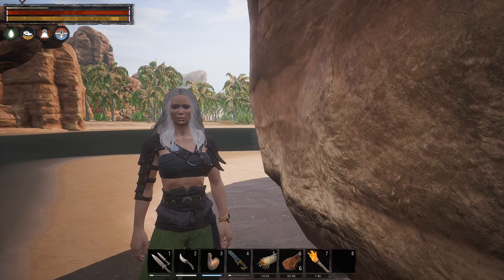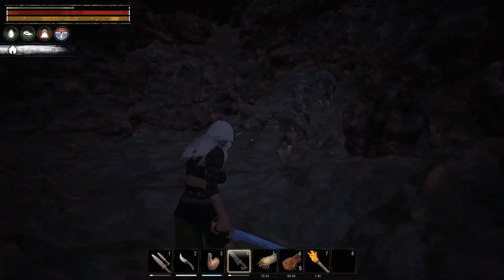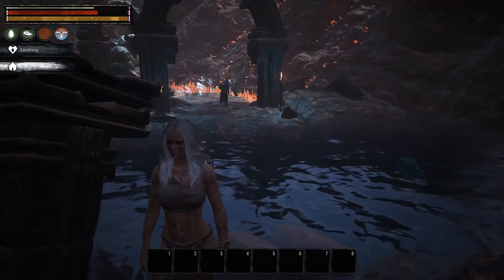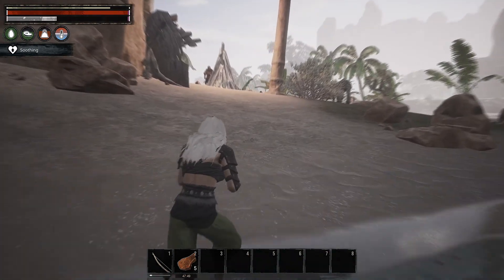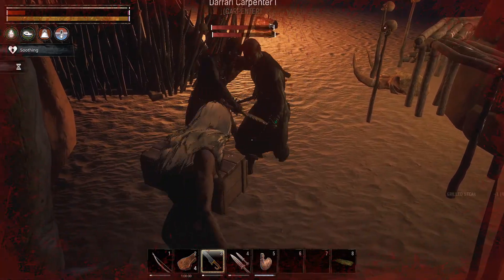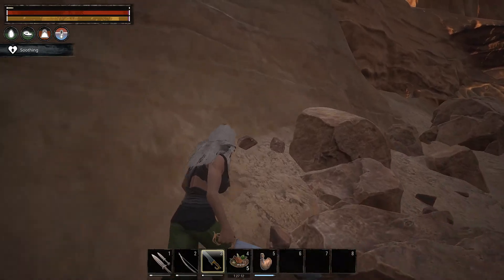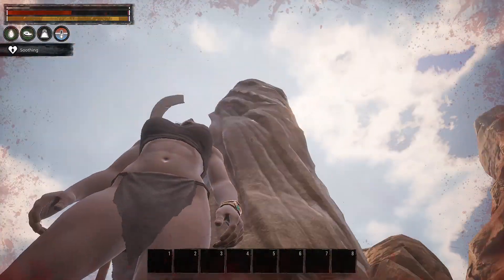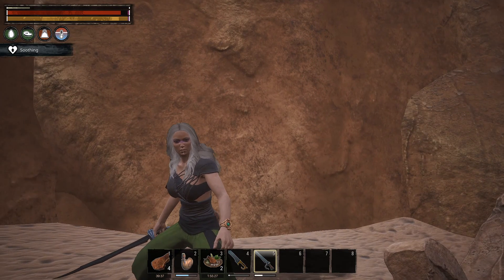Conan Exiles S01 E09. A walk in the desert. The journey ends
Hay guys and gals. our journey of the desert is at an end. In this episode we discover a hidden cave with in a cave and make our way to The Summoning Place and try to rob the place.

Intro music, Escape From LV1426, by Karol Casey @ White Bat Audio